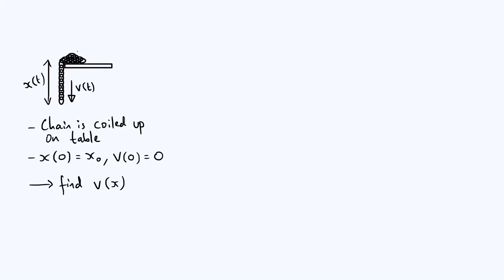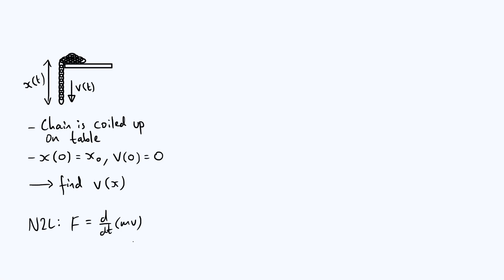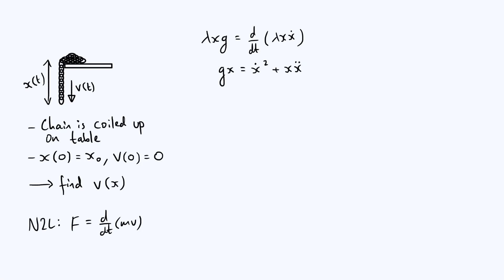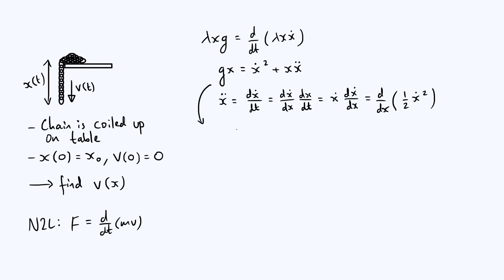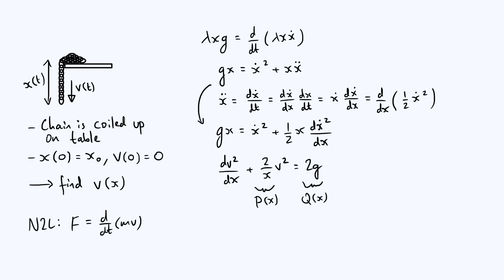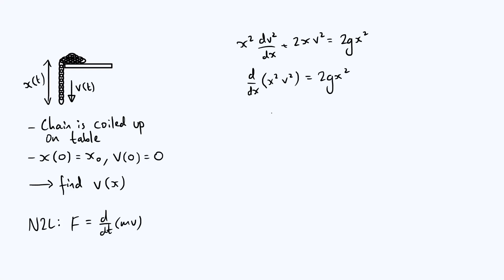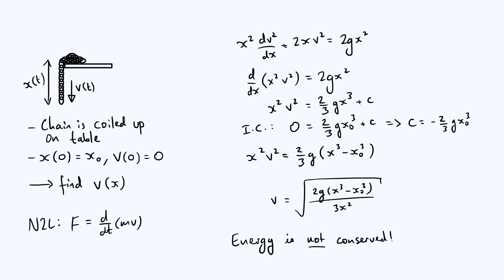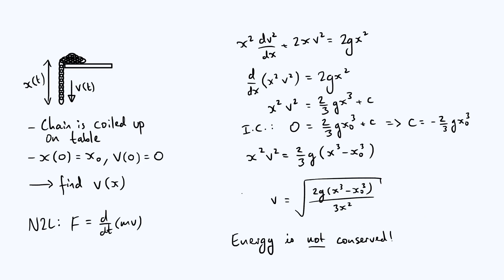Coiled chain falling off the edge of a table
A long chain is coiled up at the edge of a table, with a length x hanging down vertically. It is released from rest at time t = 0. In this video we use Newton's second law to find v(x), where v is the velocity of the chain. There are some complications to deal with, for example the variable mass of the moving chain, and energy losses due to inelastic collisions between the links as they're set in motion.